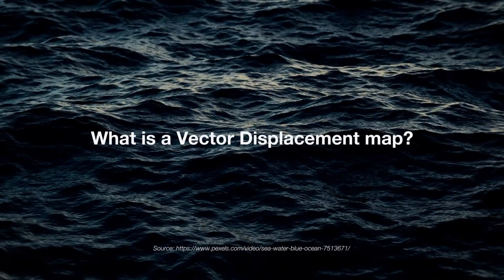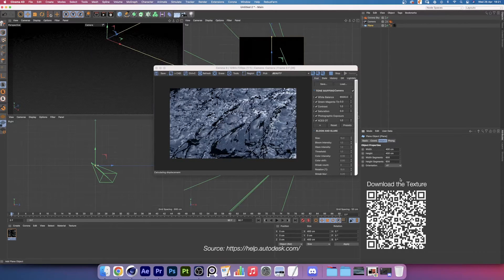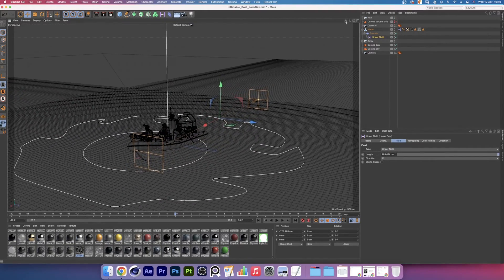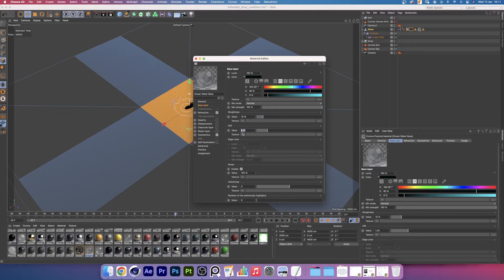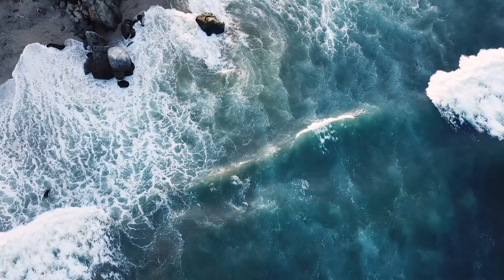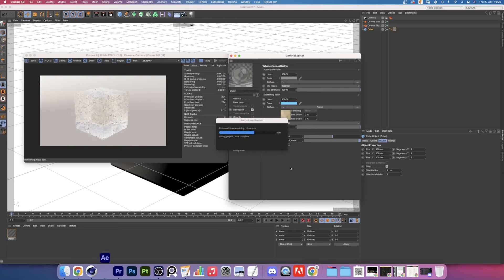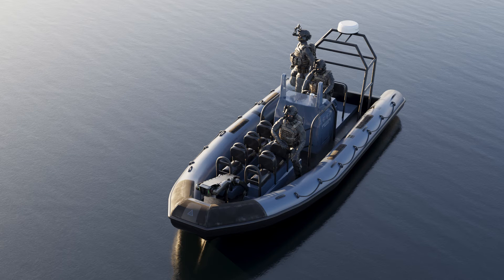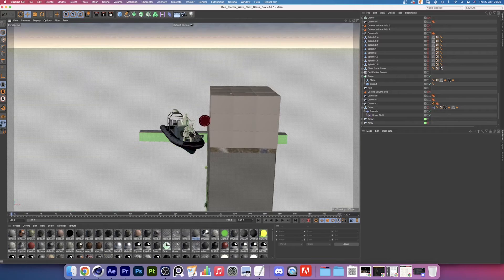How we make Realistic Oceans in Cinema 4D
Download the Complete Clouds Pack

When making your sea or ocean as a 3d-render it will be important to control the water shader.
Control it to perfection.

In this breakdown we will be using Cinema 4D and Chaos Corona to create an ocean scene using Vector Displacement Map. The scene is from our upcoming Production Operation: Deli Platter.
This tutorial is an introduction to the larger topic of VDM and developing cinematic renders for your IP.

Have a great and productive day! — Leo